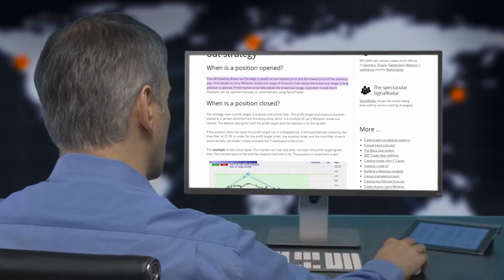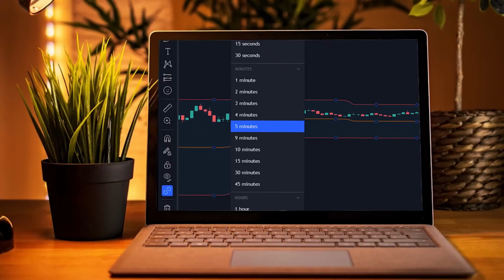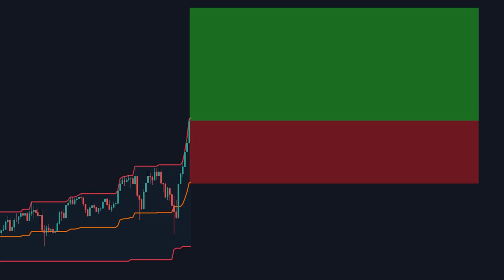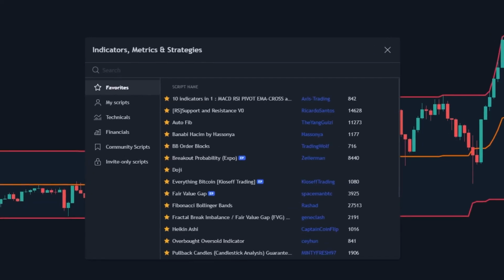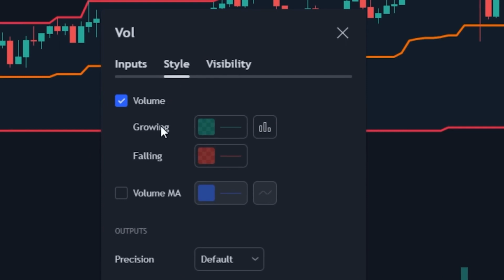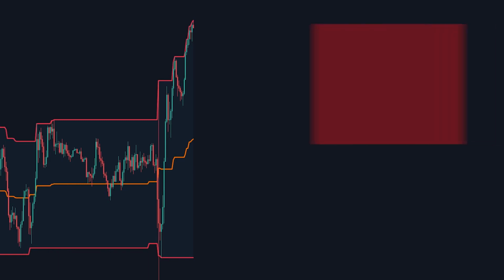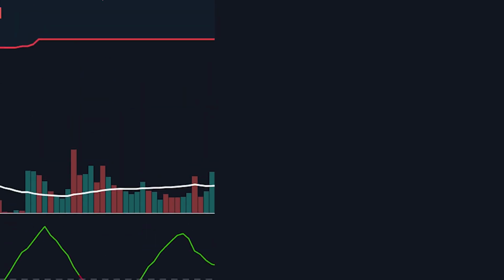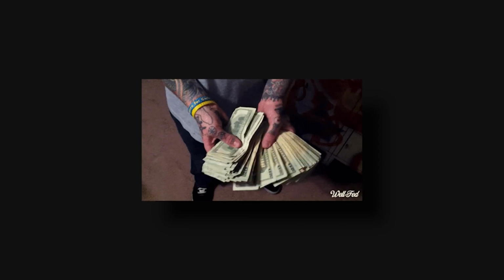His 12 month business plan that brought in $1,1 million.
In this episode, we discuss how Larry Williams earned $1,000,000 in just a year.

Larry Williams is a professional trader who achieved remarkable success, turning $10,000 into $1.1 million within just 12 months, representing an incredible 11,300% gain. He accomplished this feat using a trading strategy called the "LW Volatility Breakout Strategy," where LW stands for Larry Williams.

The core of this strategy revolves around the Donchian Channels indicator. Larry adjusted the indicator's settings for the 5-minute timeframe, setting the length to 96 and changing the line colors to red for better visibility. The Donchian Channels indicator comprises three lines: a middle line acting as a mean reversion point, and upper and lower bands that can function as dynamic support and resistance levels.

However, there was a challenge with the strategy when the market was consolidating, as the upper and lower bands would be close together and prone to false signals due to small moves lacking momentum. To improve the strategy, two additional confirmation indicators were added:

1. The Larry Williams Large Trade Index (LWTI) with a period of 25 and a smoothing period of 20.
2. A simple volume indicator with a moving average length of 30 and a white color.

For a long trade using this strategy, the following criteria had to be met:

1. Price must touch the upper red line of the Donchian Channels.
2. The LWTI indicator should be green.
3. The volume bars should be above the white line and also green, indicating sufficient momentum.

For short trades, the criteria were similar, but the opposite conditions were required.

Larry Williams' strategy was further improved by considering major support and resistance levels. Traders were advised not to enter trades close to these levels to avoid potential reversals.

Overall, the LW Volatility Breakout Strategy, combined with support and resistance analysis, proved to be highly effective in generating profitable trades with significant gains.